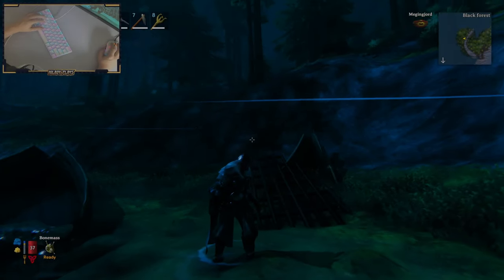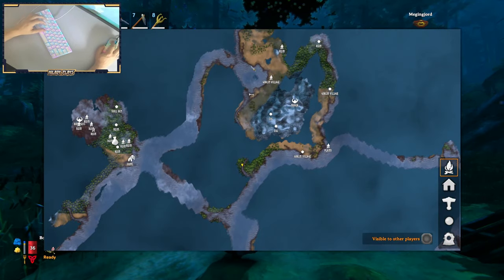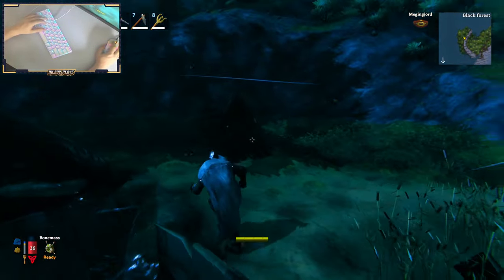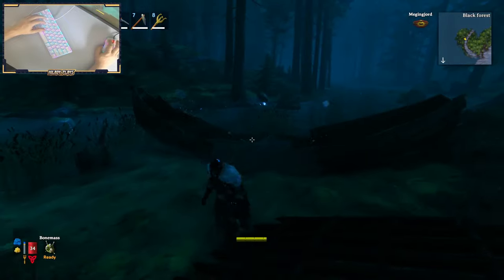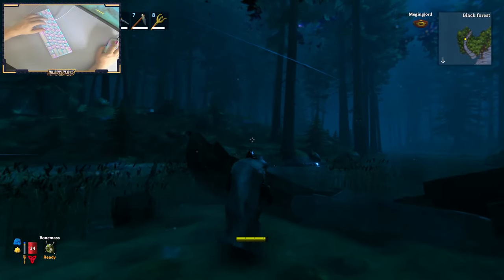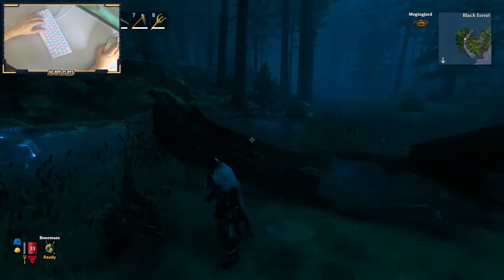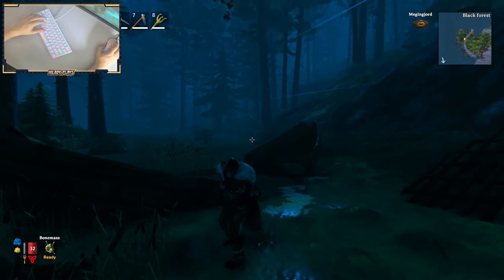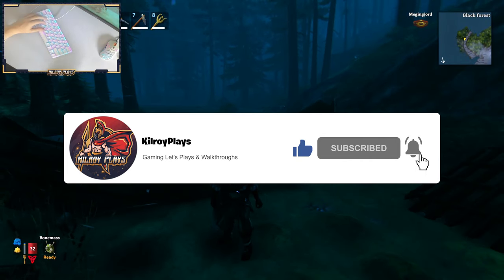Valheim - Everything To Know About Shipwrecks! (Walkthrough + Guide)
Yo guys in todays video we're going to be looking at Shipwrecks in Valheim. i cover everything you need to know about them, including where to find them and what you can find there.
I appreciate all the support on the videos lately! getting heaps of views recently!
If you'd like to support the Channel even further you can check out my Patreon page! as a patreon you'll gain access to exclusive content, my community discord, behind the scenes content & Video Shoutouts! so be sure to check it out!

Socials:
Medal.TV: KilroyPlays